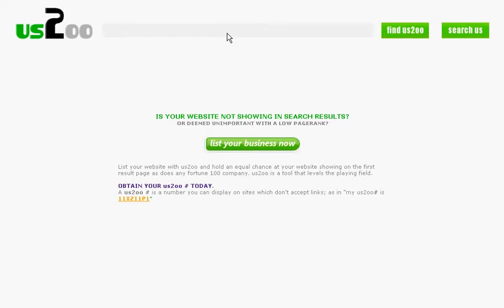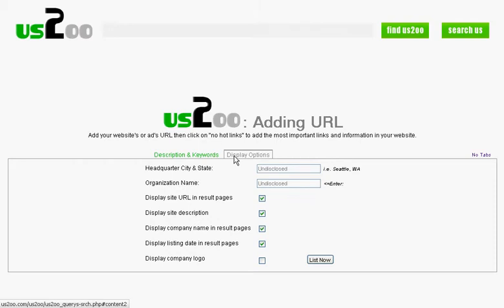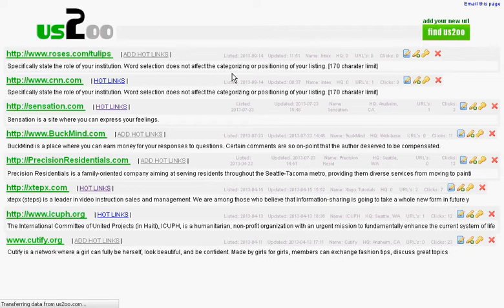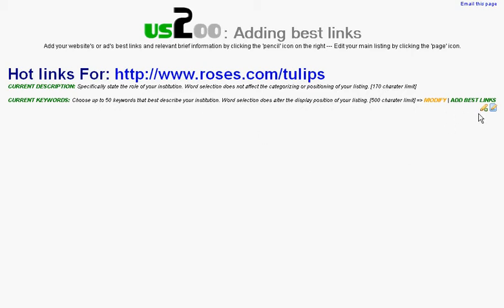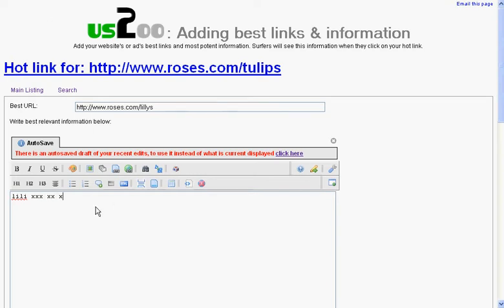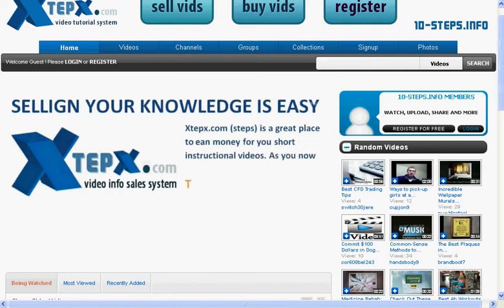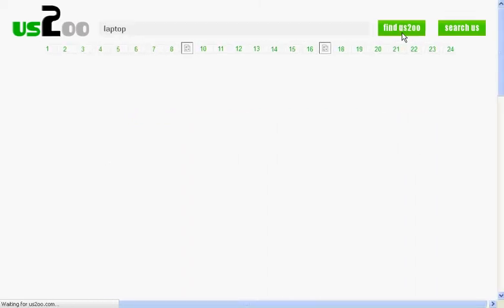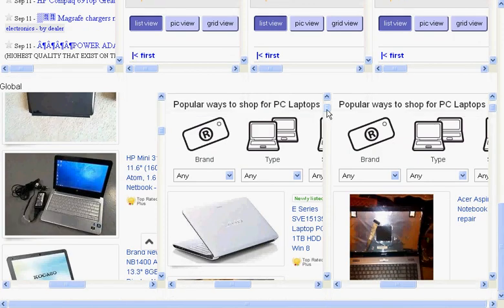HOW TO POST YOUR URL LINKS AND ADS FREE ON WEBSITE